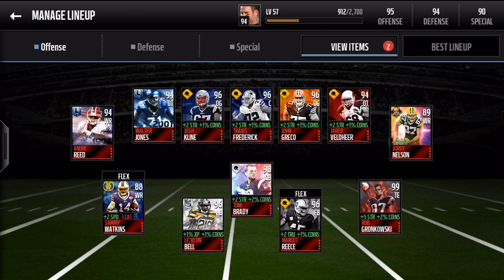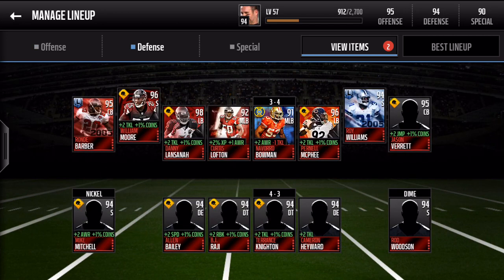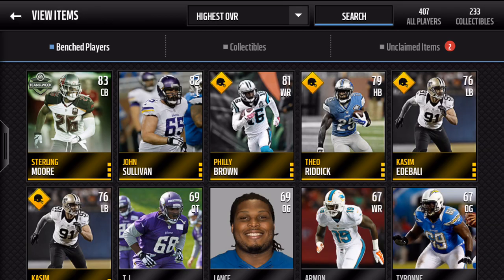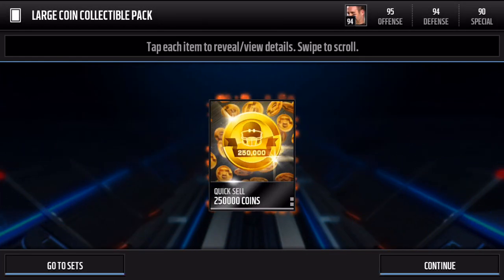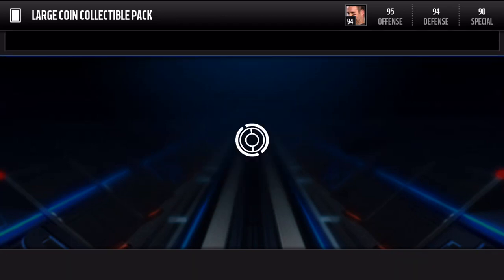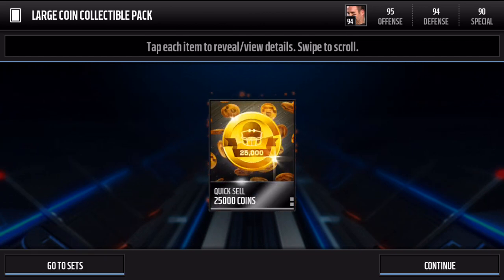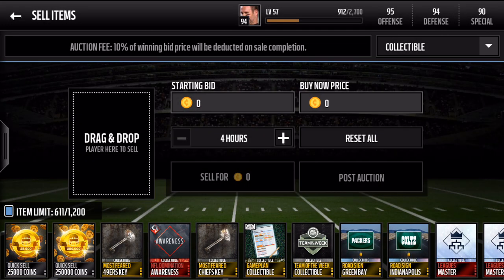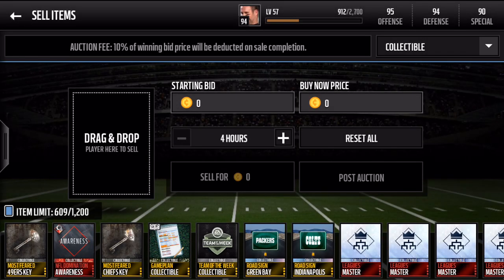Madden Mobile 16 Large Quicksell Pack Opening! INSANE PULL!!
In todays video we will be opening up some Large Quicksells and getting my best pull in one so far!! Enjoy!!

My current League: 'Crispy Hexagons'